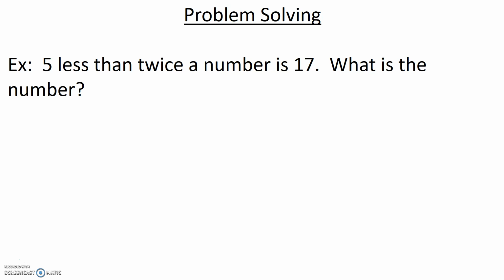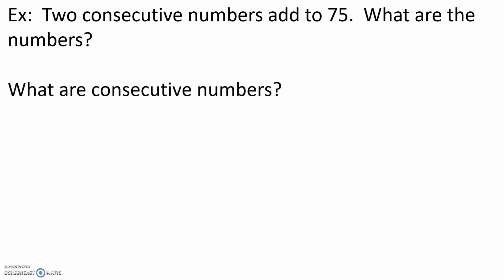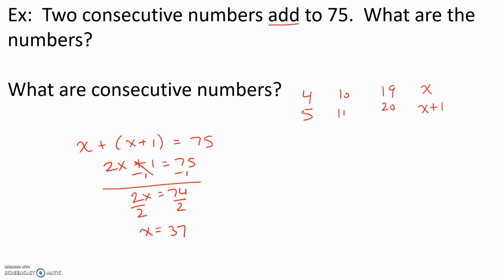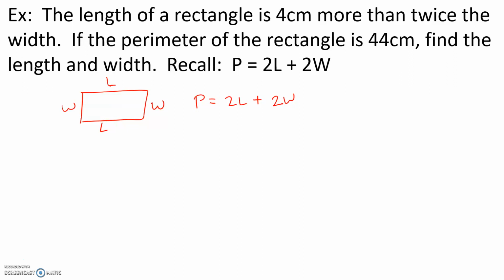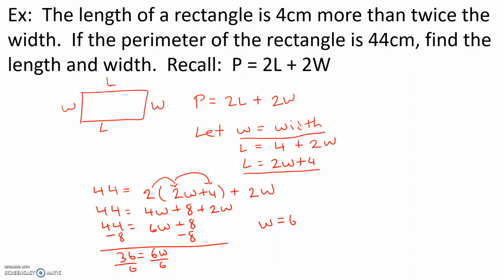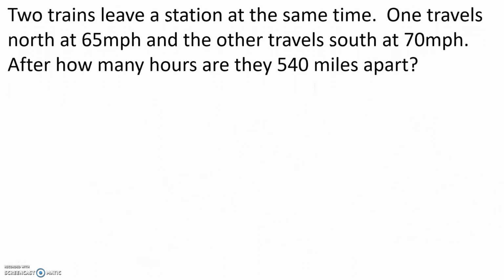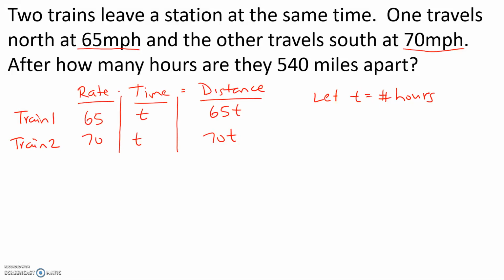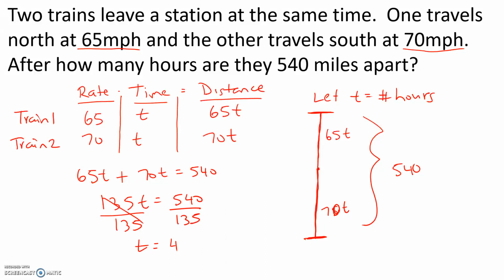Math20_2.5.1 Problem Solving